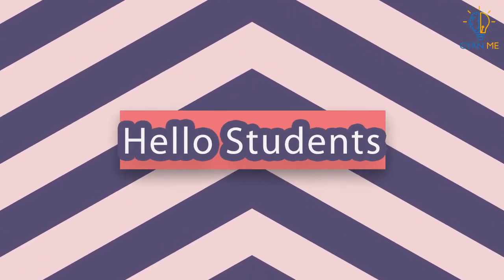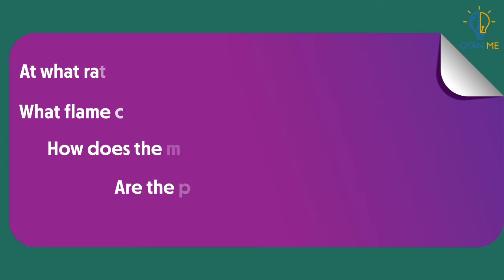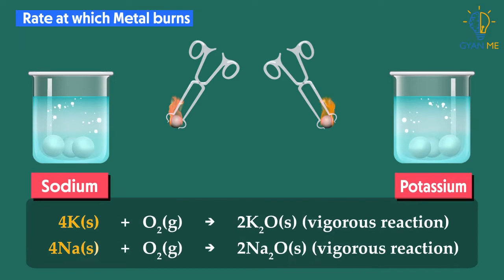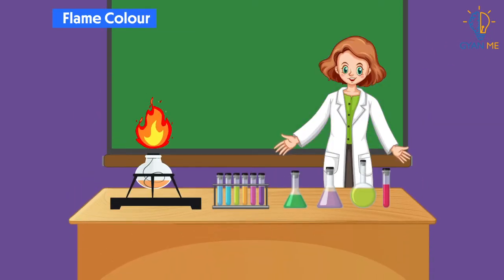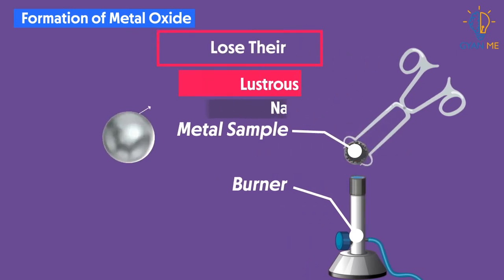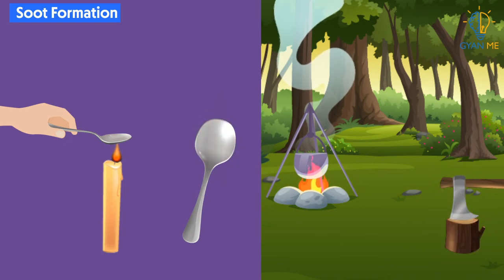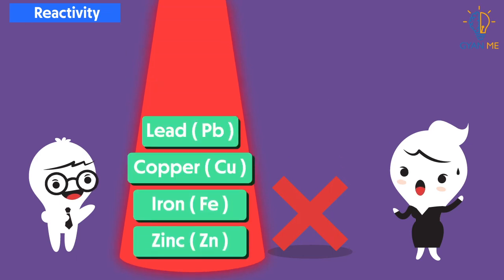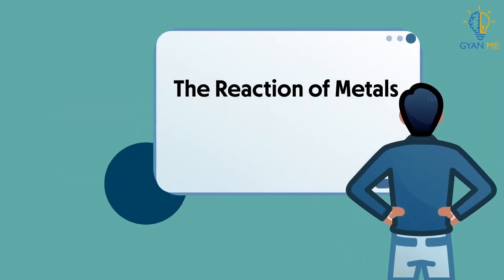Reaction of Metals & Non Metals with Oxygen : Part 2 | Part 5 | Ch. 3 | English | Class 10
To view all videos based on Metals and Non-metals, download our application from play store: